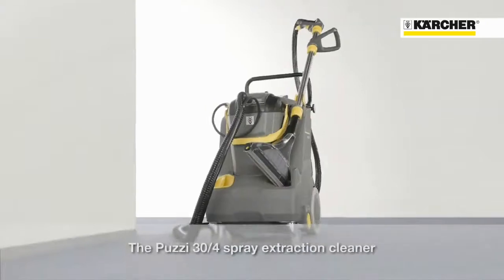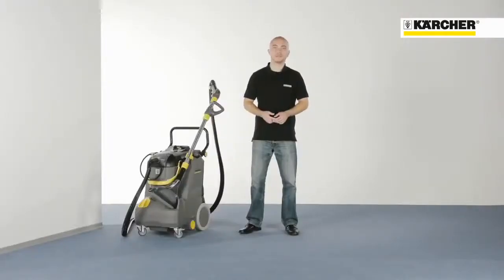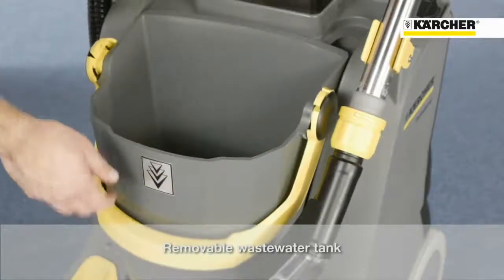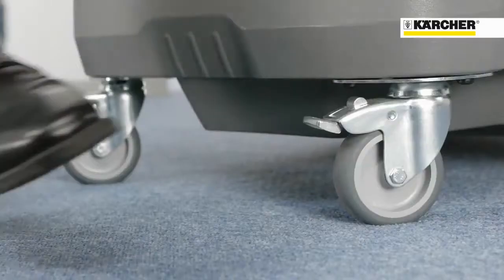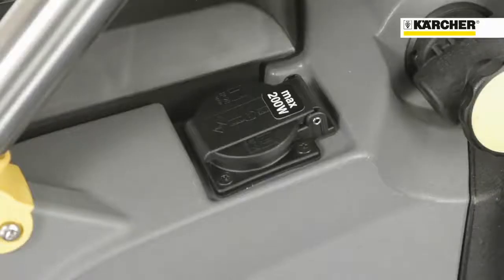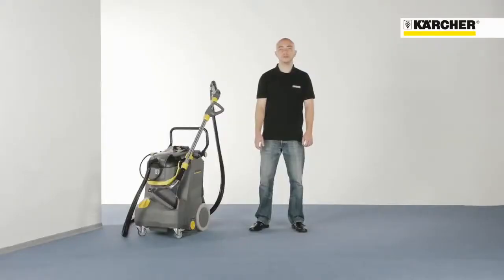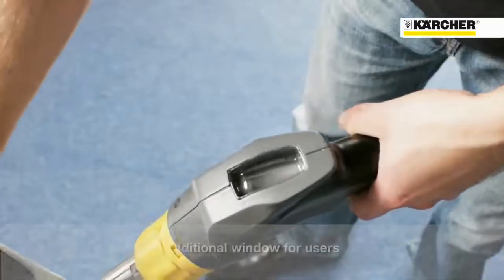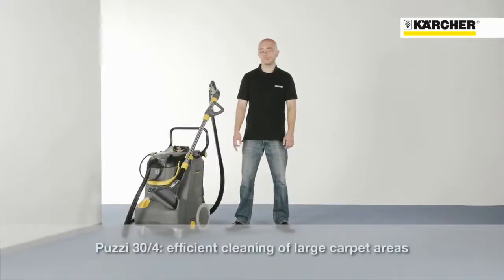Karcher Puzzi 30/4 Professional Carpet Cleaner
Shop all makes and models of Karcher commercial pressure washing equipment and cleaning equipment accessories. Trade-ins welcome and we offer competitive financing for qualified customers.